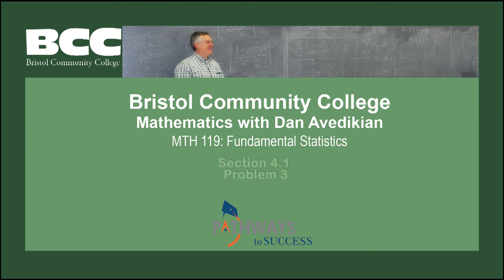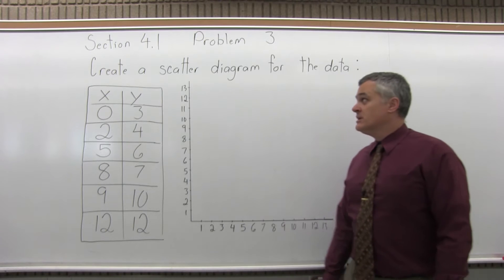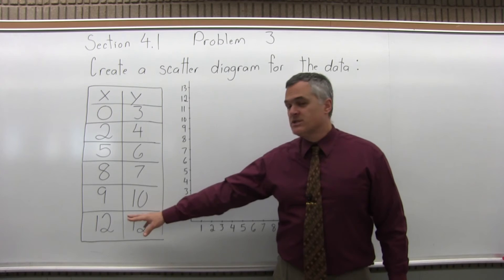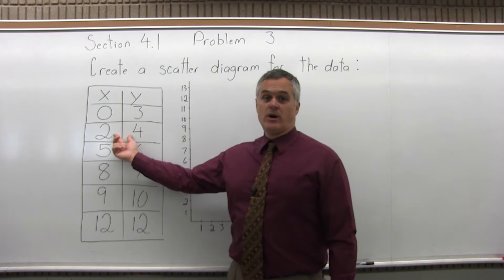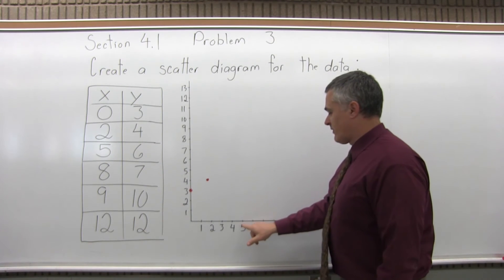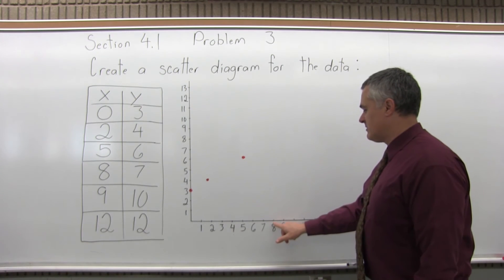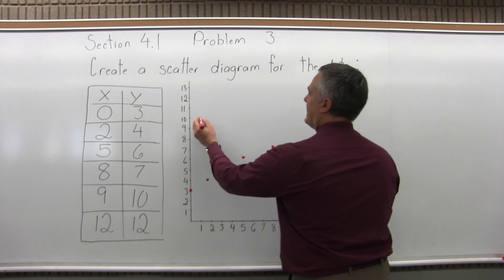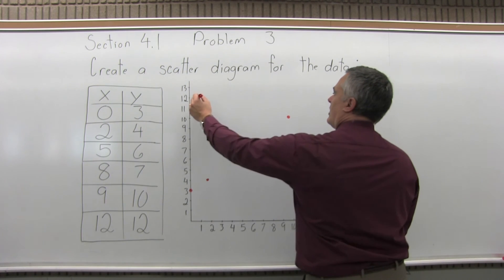MTH 119: Section 4.1 Problem 3 - Mathematics with Dan Avedikian